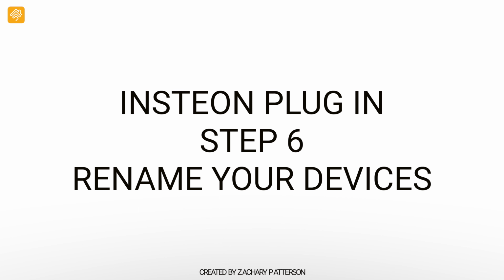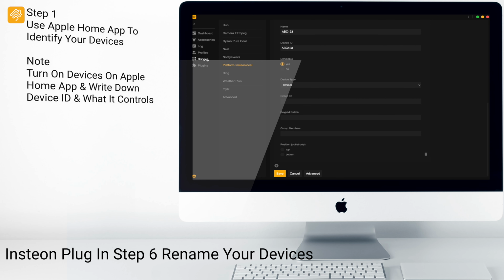HOOBS® 4 - Insteon Plugin - Step 6 - Rename Your Devices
HOOBS® makes smart accessories compatible with your favorite ecosystem. Whether you prefer Apple Homekit™, Google Home™, or Amazon Alexa™, you’re unlikely to find compatible accessories and services that all work together nicely under one roof.

THE DIY SMART HOME SOLUTION